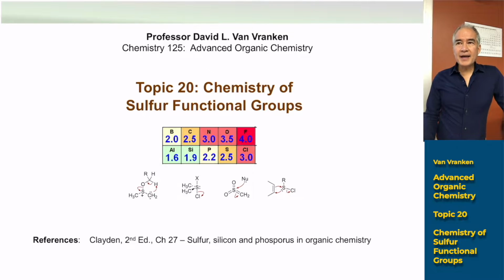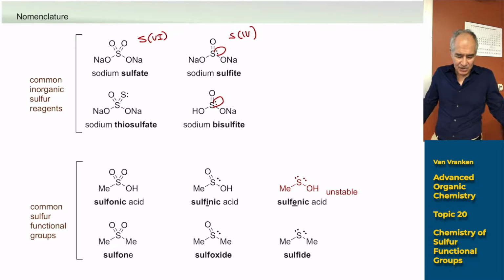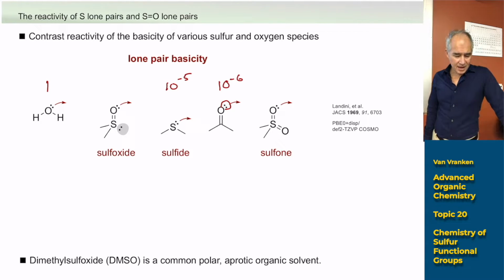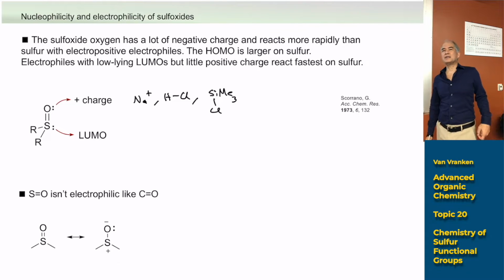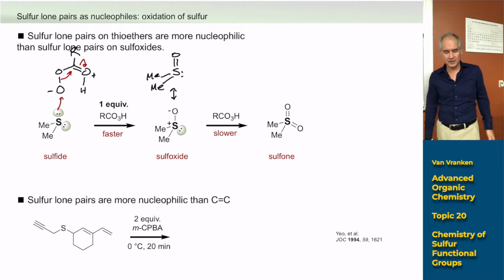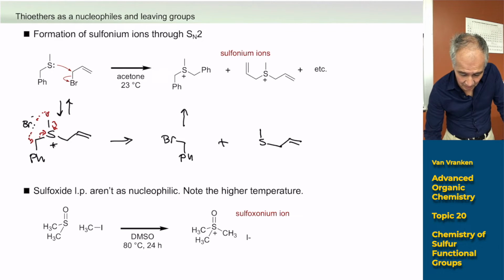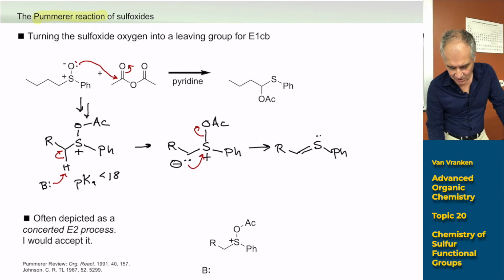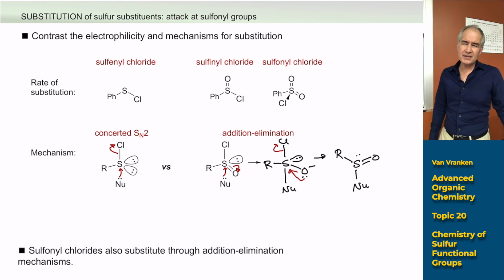Advanced Organic Chemistry - Sulfur Functional Groups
Chem 125 Advanced Organic Chemistry Lecture 26